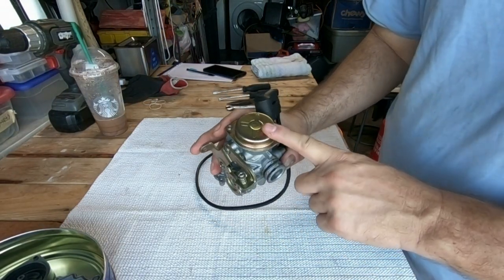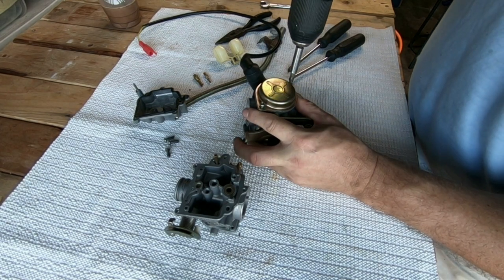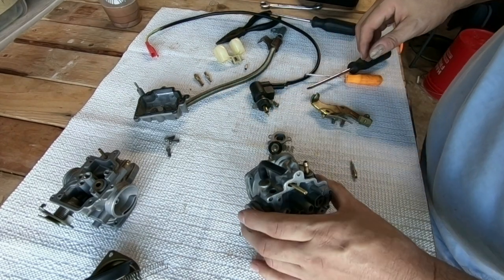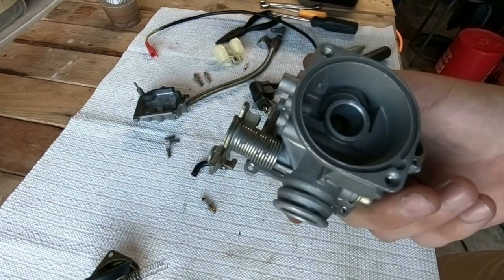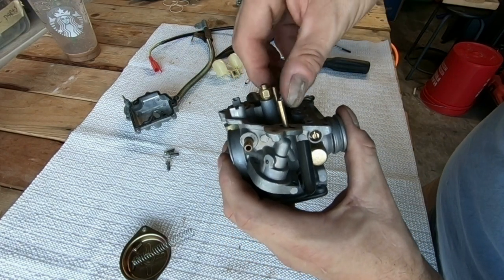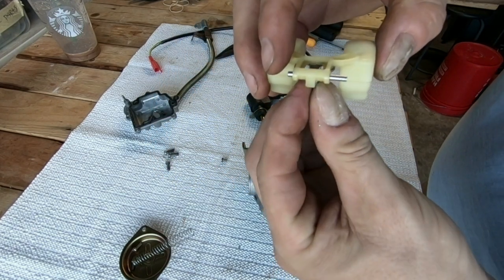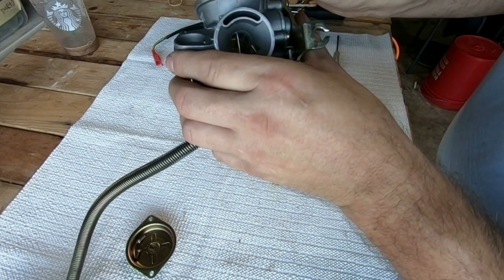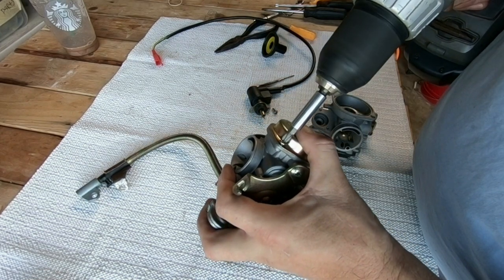GY6 Scooter (carburetor) FAILED Part:11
In This Video, My Carburetor Thats in My Scooter Failed, Possible Butterfly Failure, I took All the parts off the carburetor that's possibly bad and put all parts on another carburetor housing and Carburetor Worked Fine.